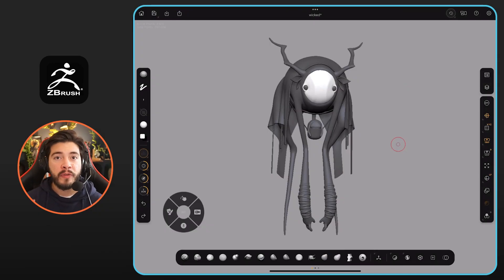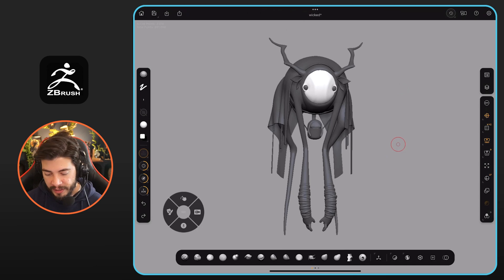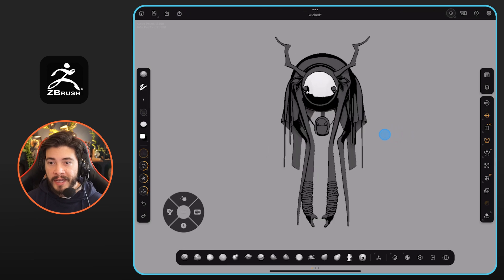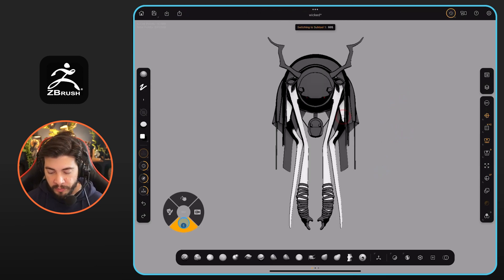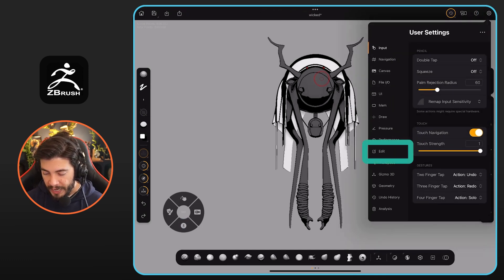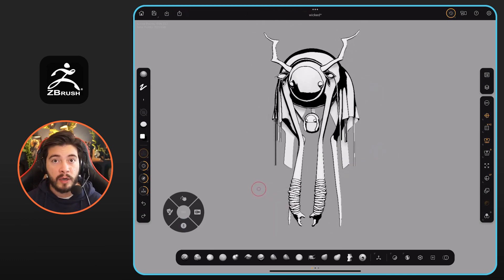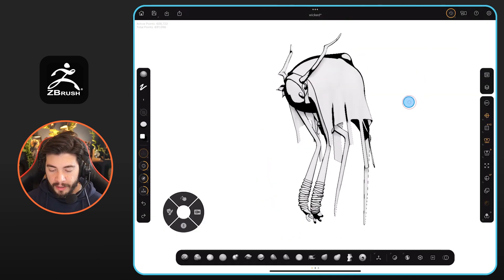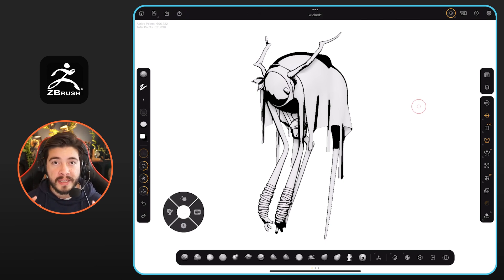ZBrush for ipad quick tips #09 - Custom MatCaps and subtool dimming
Get your favourite MatCap materials from ZBrush into the iPad! here is a quick example of one of my Comic style materials used on the iPad.